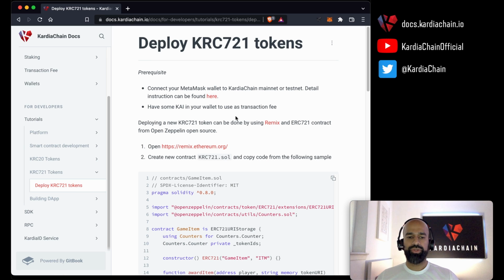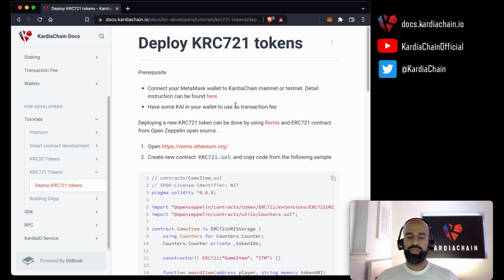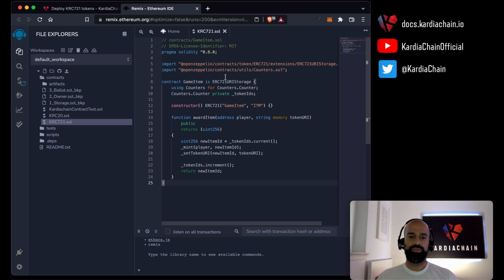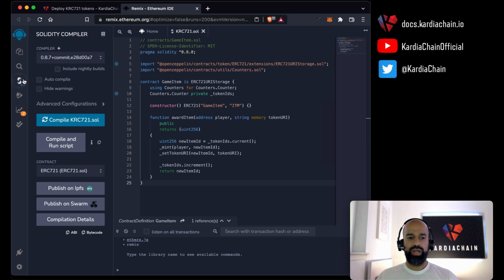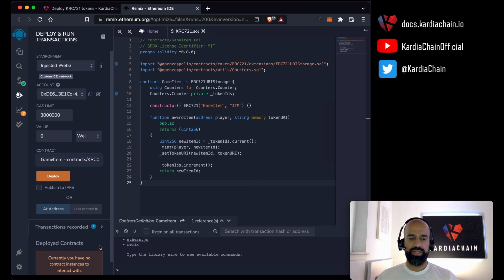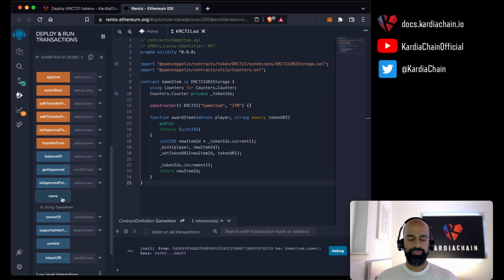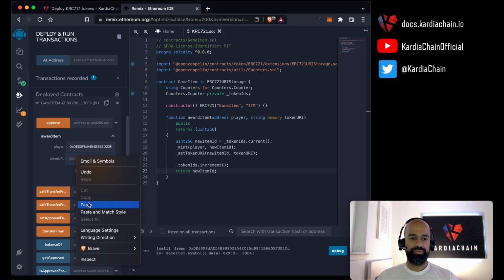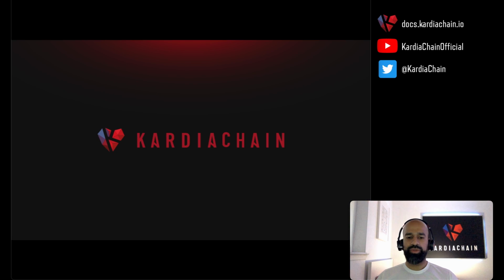Tutorial 4 | Deploying KRC721 Tokens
How to write and deploy a KRC721 token onto the KardiaChain Testnet